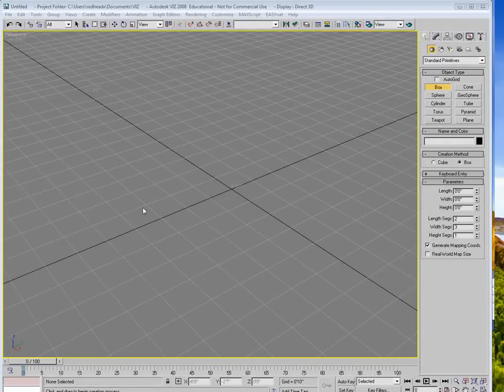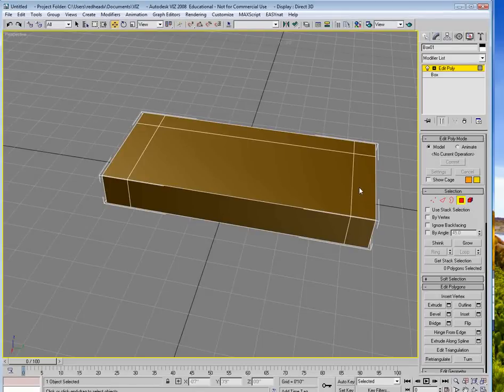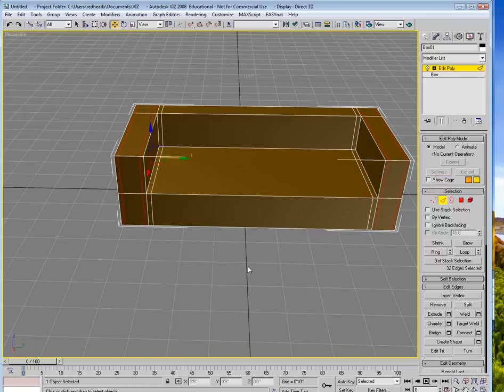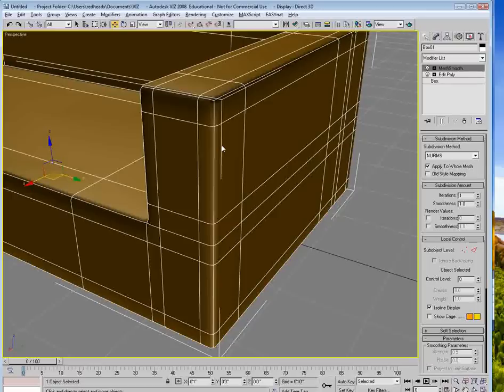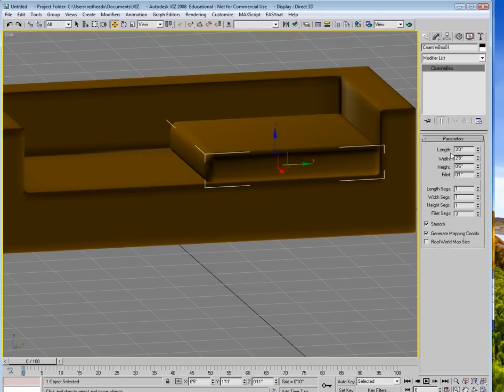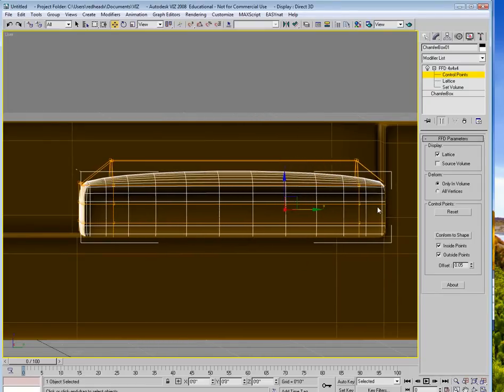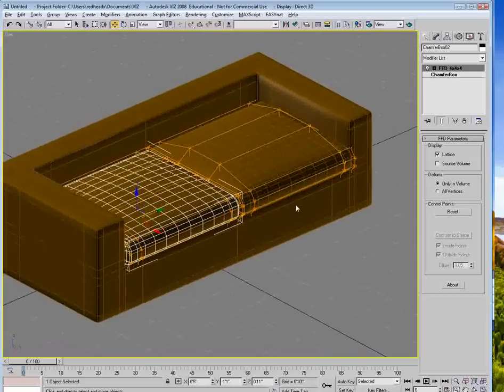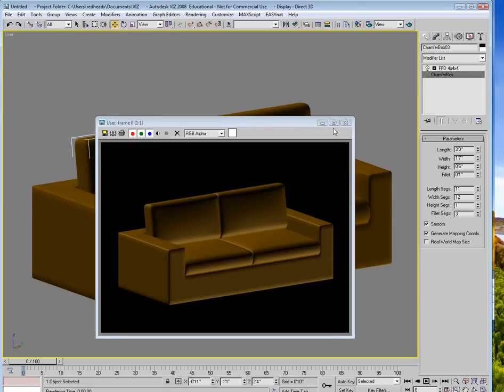3ds max couch tutorial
Creating a simple couch in 3ds max using edit poly , Ring loop, Connect, Mesh smooth, and ffd